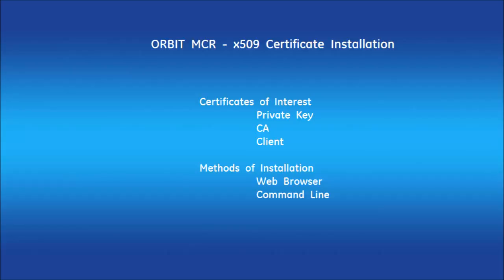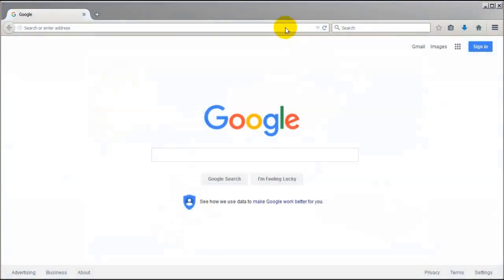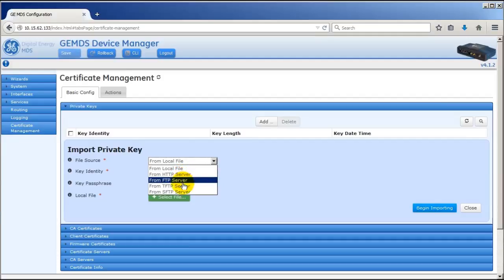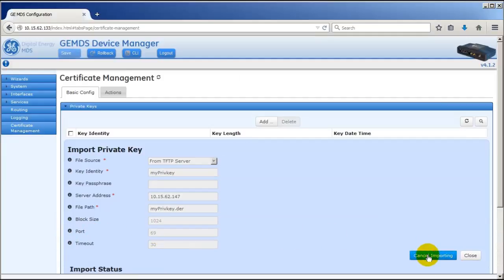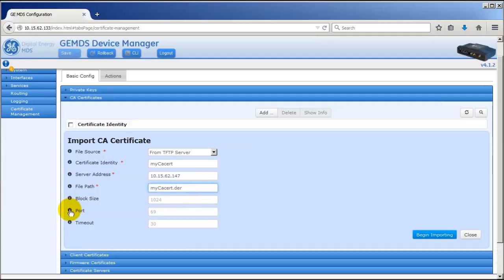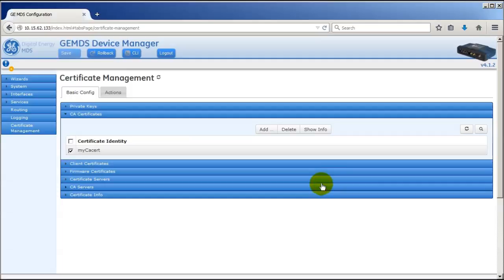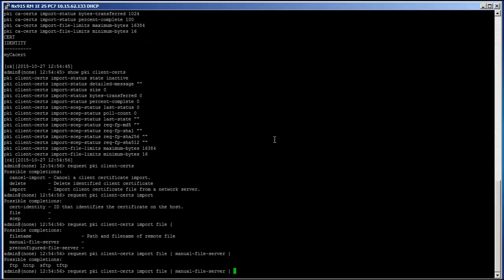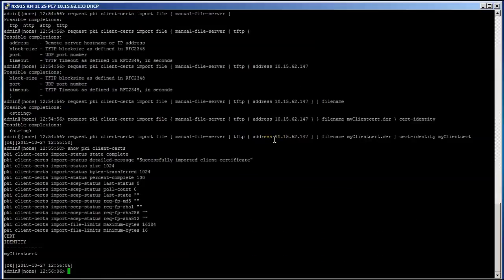OR-1036 | MDS Orbit, x509 Certificate Installation v2.3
This Video covers the configuration for the installation of X.509 Certificates.